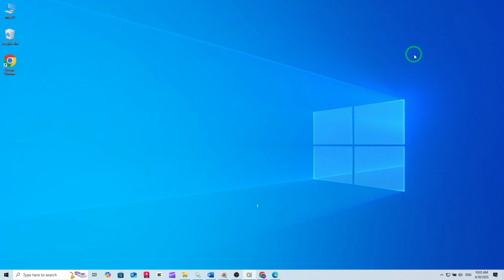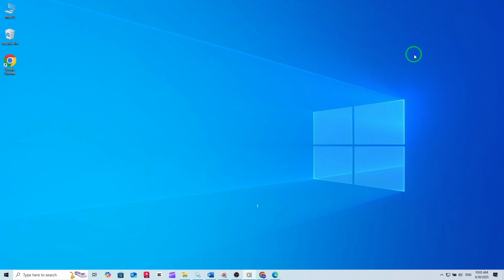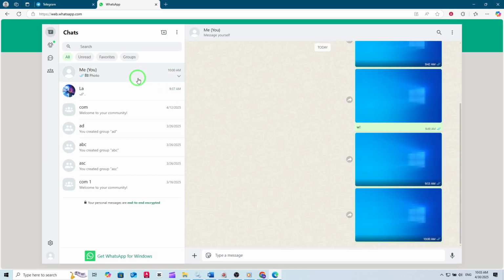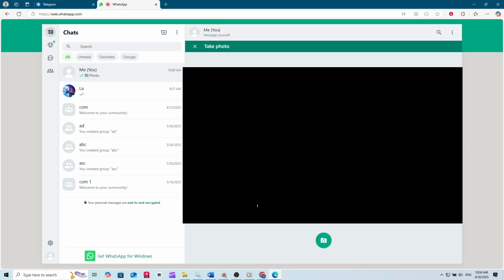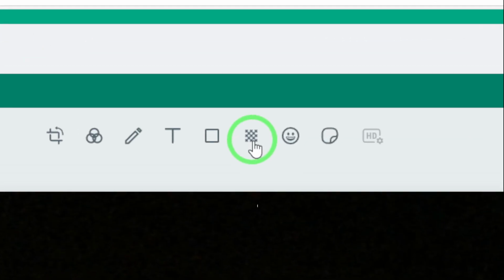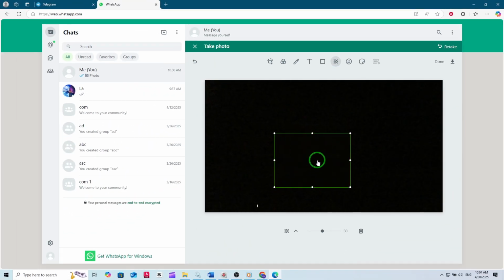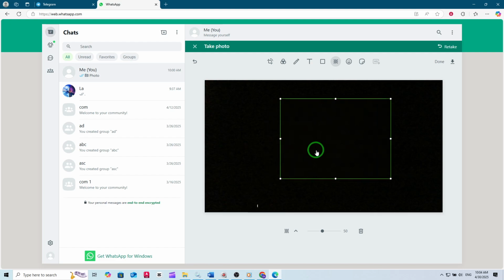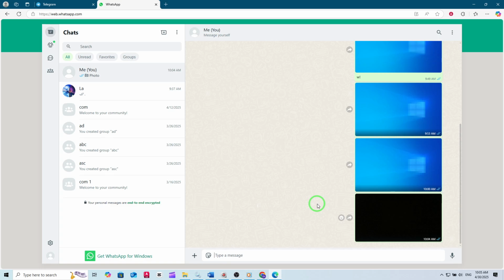How To Hide A Part Of Taken Photo On WhatsApp Web On PC (New Update)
Learn how to hide a part of a photo taken on WhatsApp Web on your PC with the latest update. This quick tutorial will guide you through the simple steps to blur and send only the parts of the photo you want to share, enhancing your privacy and control.

1. Open WhatsApp Web

2. Enter the chat, click on the Plus icon to choose Camera

3. Take the photo by clicking on the Camera icon

4. Click on the Blur icon, select the part you want

5. Then Send-

Chapters:
00:00 Intro
00:12 Soultion
01:05 Outro